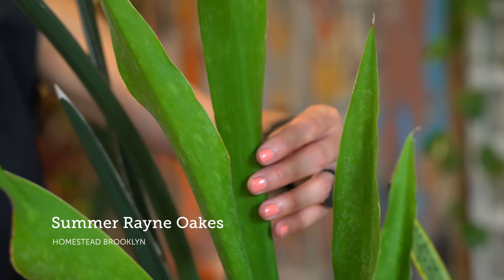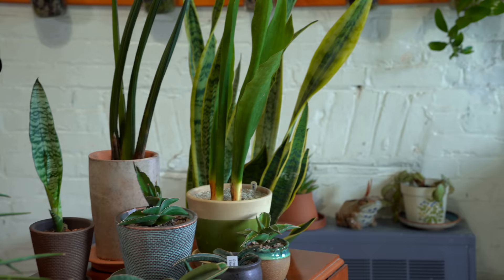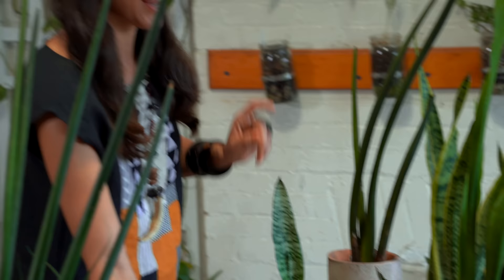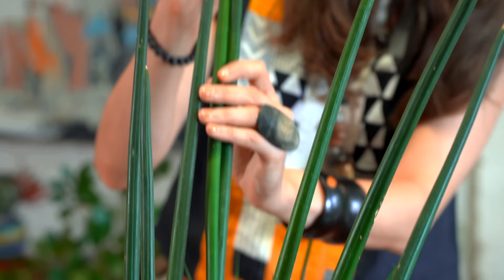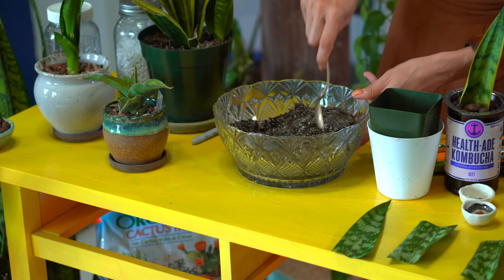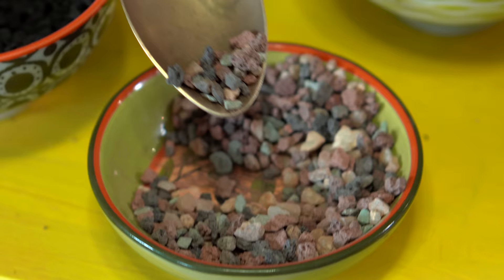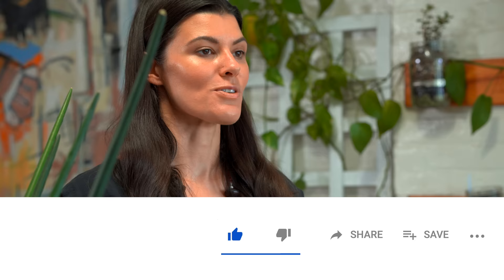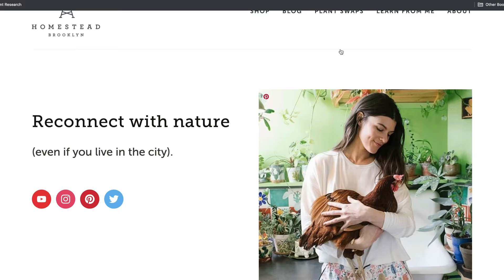Ultimate SNAKE PLANT CARE Guide — Ep 202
Last week we did a deep dive on snake plant propagation, so it seems appropriate to do a deep dive into snake plant natural history and care. There are some surprises throughout the video that I threw in there as well, so I hope you enjoy this one!

00:00 - Snake plant introduction
00:50 - Snake plant reclassification
02:23 - Snake plant as fiber
04:27 - Snake plant distribution
04:36 - Medicinal uses of snake plants
06:20 - Snake plant species and numbers
07:10 - Snake plant morphology
08:42 - Lighting for snake plants
10:30 - Watering
11:50 - Potting medium
12:50 - Temperature
14:15 - Snake plant propagation
14:30 - Problems with snake plants
15:50 - Decorating your home with snake plants
18:23 - Conclusion